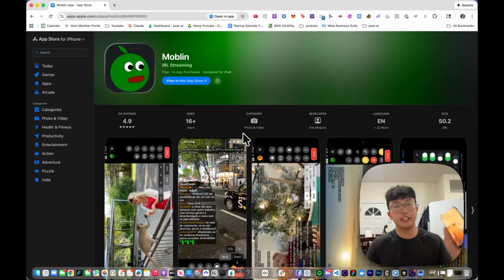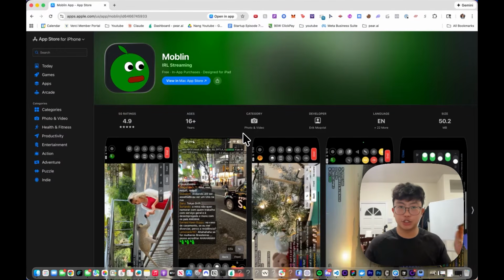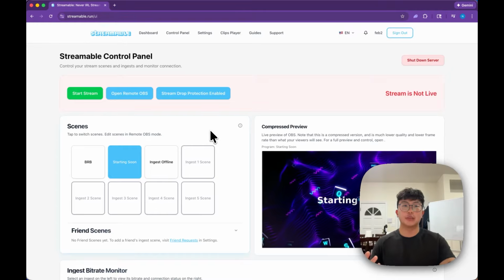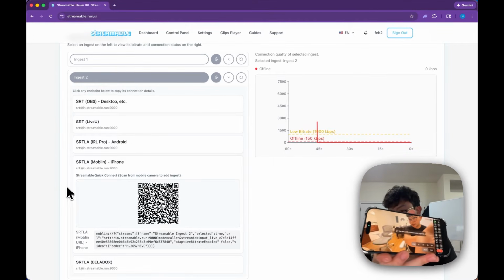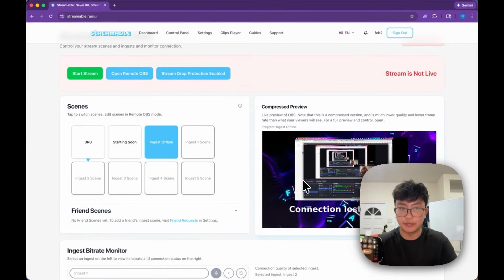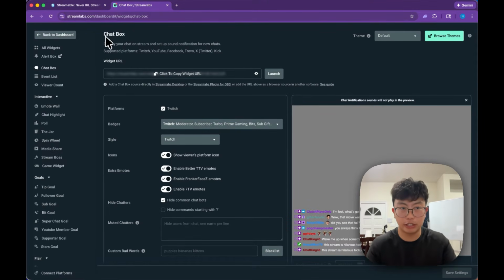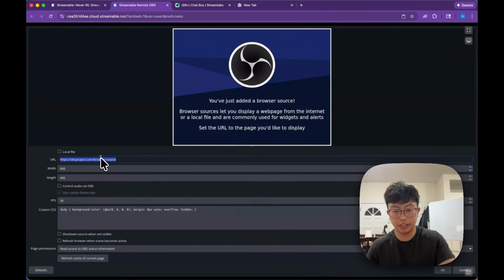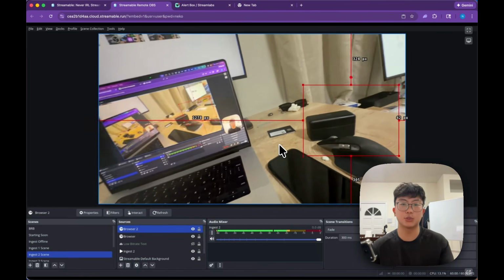How To IRL Stream From Moblin / iPhone in 2026 - Stream Drop Protection + Browser Overlays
In this video, I'll walk through the tools I recommend for IRL streaming from an iPhone in 2026 using Moblin. This setup works whether you are streaming to Twitch, Kick, YouTube, or any other destination that supports live streaming. If you want to use your iPhone as your main IRL camera, this is one of the cleanest ways to start.

Moblin is one of the best iPhone apps for IRL streaming because it can send your camera feed out using SRT/SRTLA, which is much better for real mobile streaming than a basic webcam-style setup. If you want to stream outside, walk around, switch networks, or use your iPhone as your main camera, Moblin is one of the first apps I would look at.

In the video, we go over the basic setup, what tools you need, and how to think about the full IRL streaming workflow. This is not just about opening an app and pressing go live. A real mobile stream needs a plan for signal drops, overlays, audio, scenes, bitrate changes, and what happens if your phone connection cuts out for a few seconds.

I also cover why Stream Drop Protection matters, how browser overlays fit into the setup, and why you probably do not want your entire stream depending on one phone connection. When you are indoors on Wi-Fi, streaming can feel easy. When you are outside on mobile data, walking around, switching towers, or streaming from a crowded event, things can get unstable quickly.

This guide is for you if you want to:
- IRL stream from an iPhone in 2026
- Use Moblin for Twitch, Kick, or YouTube streaming
- Send your iPhone camera feed into a real streaming workflow
- Add browser overlays to your IRL stream
- Keep your stream alive if your phone disconnects
- Use Stream Drop Protection instead of instantly ending stream
- Build a cleaner setup for mobile livestreaming

If you are only streaming around the house, you can keep things pretty simple. But once you go outside, mobile signal becomes the main problem. Your connection can drop, your bitrate can swing up and down, and your stream can end if you do not have protection in place. That is where having a real IRL streaming setup matters.

For iPhone IRL streaming, I would think about the setup in layers. Moblin handles the phone camera and mobile ingest. Your streaming server or OBS setup handles the production side. Browser overlays handle alerts, chat, widgets, and on-screen elements. Stream Drop Protection helps keep the stream from ending the second your phone has a bad connection. When all of those pieces work together, the stream feels way less fragile.

This video should help if you are trying to figure out the difference between just going live from your phone and building a more serious IRL streaming workflow. The goal is to make your iPhone stream feel closer to a real production, without needing a huge backpack setup or a complicated broadcast rig.

If you need to go outside for IRL streaming, check out Streamable.run:

Streamable is a cloud streaming platform for IRL streamers and creators. Instead of relying only on your iPhone, home PC, or local OBS setup, Streamable gives you a premium cloud streaming server with Remote OBS, multiple ingests, Stream Drop Protection, browser overlays, clips, collaboration tools, and a dashboard built for live production.

With Streamable, your Moblin/iPhone feed can go into a cloud server instead of relying on one local machine at home. From there, you can manage scenes, overlays, clips, destinations, and Remote OBS. You can also use multiple ingests, so you are not locked into one camera or one source. If you want to switch from phone to desktop, bring in another streamer, or keep a fallback ready, the workflow is much cleaner.

This is especially useful for streamers who want to stream to Twitch, Kick, YouTube, or multiple platforms while moving around. Mobile IRL streaming is never perfect, but having the stream run from the cloud gives you a much better base to work from than hoping your iPhone connection never has a bad moment.

Features include, but are not limited to:
- Premium Cloud Streaming Servers
- 100% Stream Drop Protection with Clips Player
- Multiple ingests
- Switch scenes or ingest sources without pausing your stream
- Collaborative streaming / share ingests with Friend Requests
- Remote Control OBS
- Browser overlays
- DDoS protection
- RTMP, SRT, and SRTLA support

If you are comparing Streamable with IRLToolkit or AntiScuff for iPhone IRL streaming, the main thing I would look at is how cleanly the setup handles Moblin/SRTLA ingest, cloud OBS, Stream Drop Protection, overlays, and switching sources while you are already live.